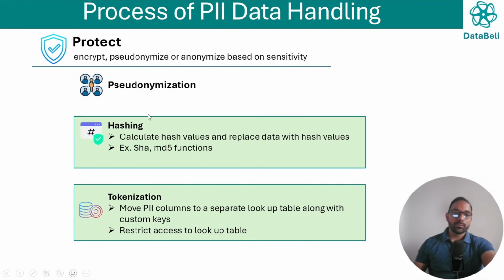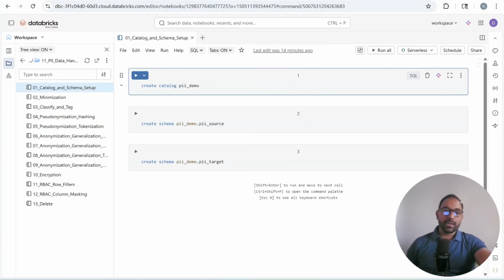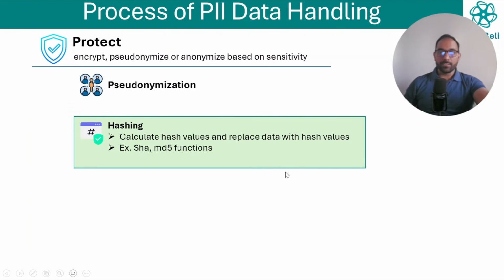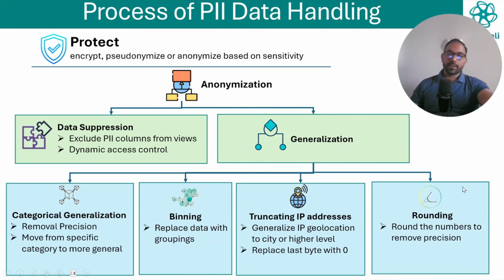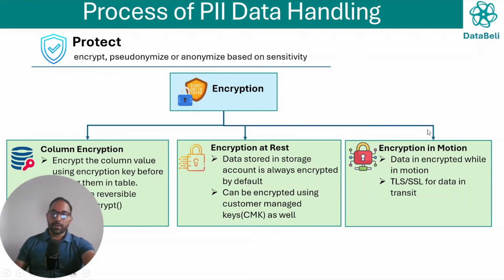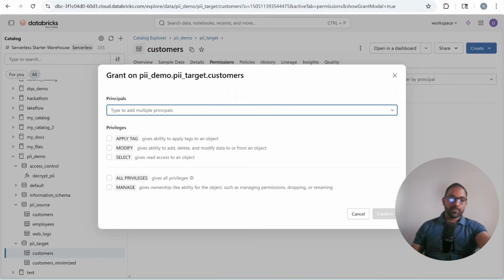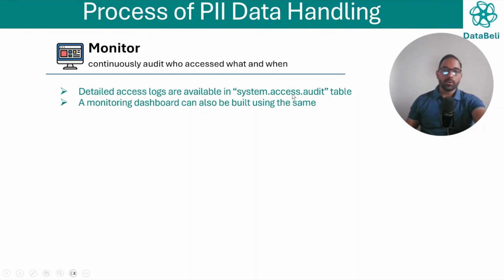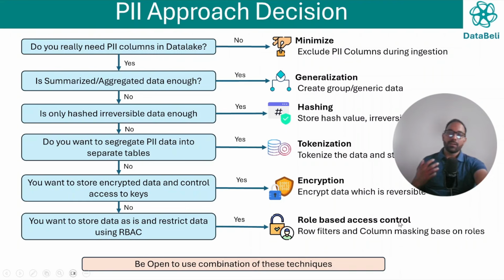PII Data Masterclass in Databricks | Encryption, Masking, Tokenization Explained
In this video, I’m sharing a complete masterclass on how to handle PII (Personally Identifiable Information) data in real-world scenarios in databricks platform.

We will start by understanding what PII data is and its different types. Then we will go step by step through various techniques used to handle and protect PII data, including data minimization, classification, pseudonymization (hashing and tokenization), anonymization, encryption, access control, monitoring, and secure deletion.
Each concept is explained with a practical demo so you can implement it yourself. The demos are done using databricks free edition, so you can easily try them on your own without any cost.

All the notebooks and files used in this video are available below the GitHub repository:

Below details are covered:
00:00 Intro
02:42 What is PII and PHI data?  Direct vs Indirect PII data
07:29 High level steps for handling PII data
10:44 Minimization and Classify + tagging overview
12:11 Set up Source Data
15:22 Minimization Demo
17:32 Column Tagging Demo
22:36 Overview of Protection Techniques like Pseudonymization, Anonymization and Encryption
24:26 Types of Pseudonymization techniques - Hashing and Tokenization
25:42 Hashing Demo
29:49 Tokenization Demo
33:47 Types of Anonymization - Data Suppression and Generalization
37:06 Suppression Demo
38:38 Categorical Generalization Technique Demo
41:00 Binning Demo
42:38 Truncating IP Address Demo
44:10 Rounding Demo
46:08 Overview and types of Encryptions - Column Encryption, Encryption at rest and in motion
49:14 Data encryption demo using "aes_encrypt" method
57:00 Encryption at rest demo using Customer managed keys in ADLS
58:07 Overview of Access control using RBAC, ABAC, Row Filters and Column Masking
01:00:07 RBAC Demo in Databricks
01:01:54 Column Masking Demo in Databricks
01:08:20 Row Filters Demo in Databricks
01:12:21 PII data access monitoring
01:14:33 PII data deletion process demo
01:20:23 PII data handling approach process
01:25:51 Conclusion

About me: I am a Senior Data Architect, Databricks Certified, Microsoft Certified Architect, and Databricks Certified Solution Architect Champion. I have worked on multiple real-world projects involving PII data handling and security, and this video is a consolidation of that experience.